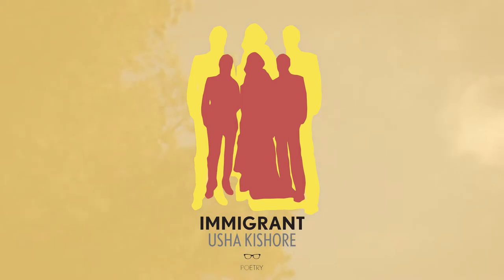Immigrant - Usha Kishore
The Indian-born Manx poet, Usha Kishore, reads her poem 'Immigrant.'
This is from her third book of poetry, also entitled 'Immigrant,' published in March 2018.

The publication of the book was supported through a grant awarded by Culture Vannin.
More about Culture Vannin and our grants for projects which connect to or engage with Manx culture can be found on the Culture Vannin

Film produced by Culture Vannin, 2018.